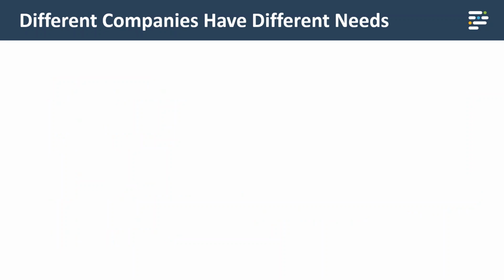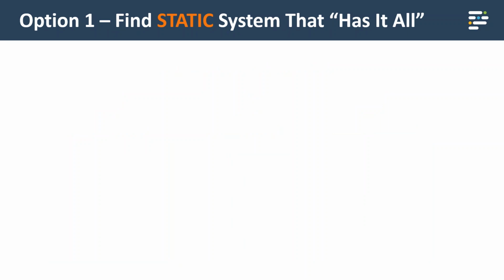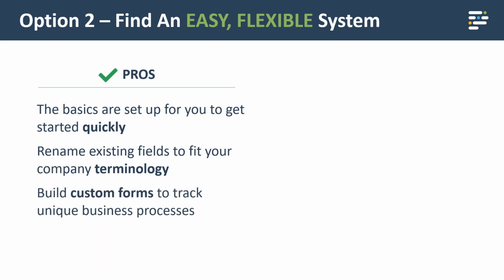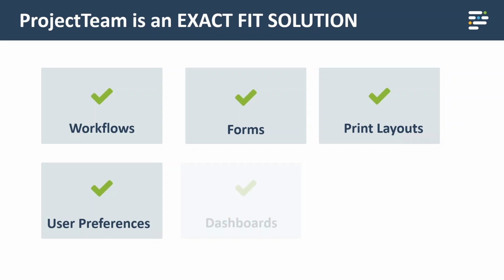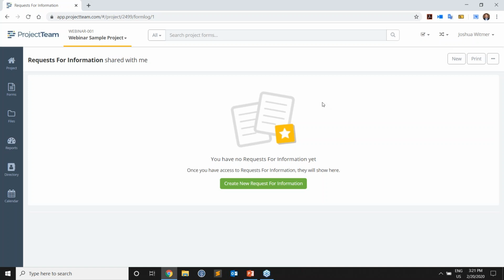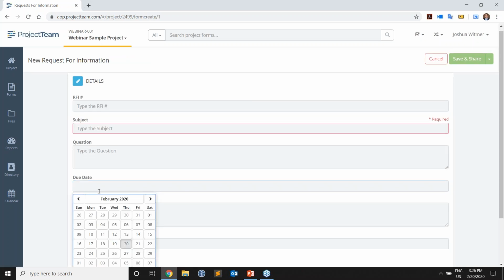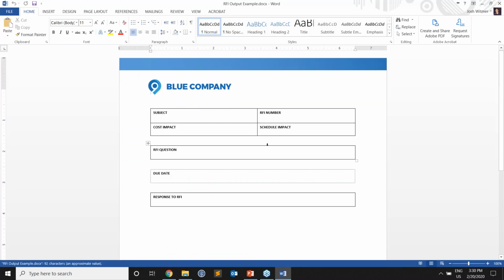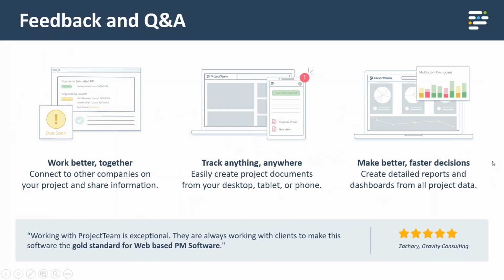ProjectTeam Webinar | Emerging Trends - Customizing your project system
This is the first video in a new series focused on Emerging Trends in Construction Technology. In this presentation, we will explain how important it is to have a project management system flexible enough to meet your company's unique needs.

ProjectTeam allows you to build upon out-of-the-box processes by adding custom fields and forms. In this webinar, you will learn how to customize ProjectTeam to fit your unique needs. We will also show how each customization is immediately available in output types such as reports, dashboards, and merge templates.